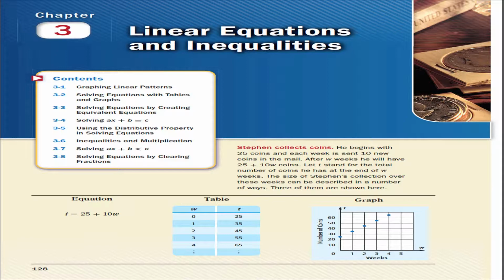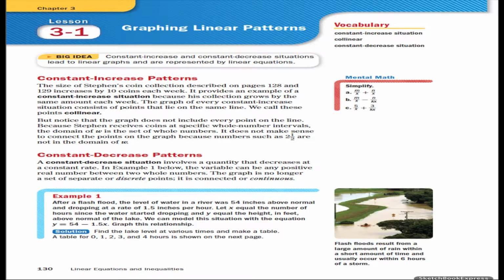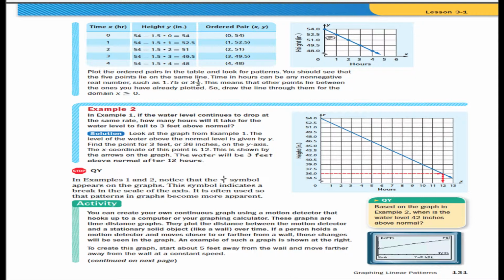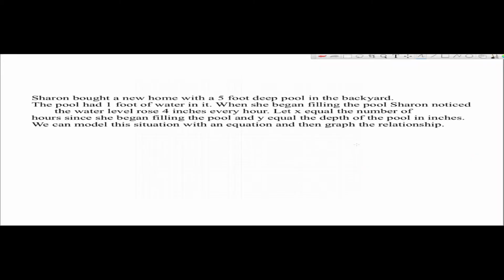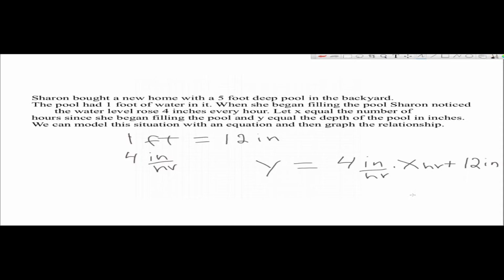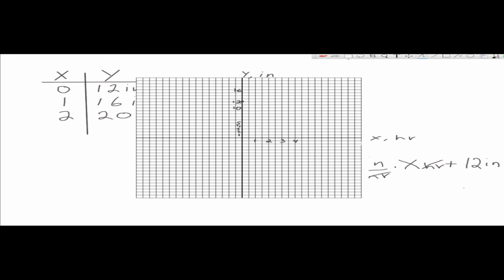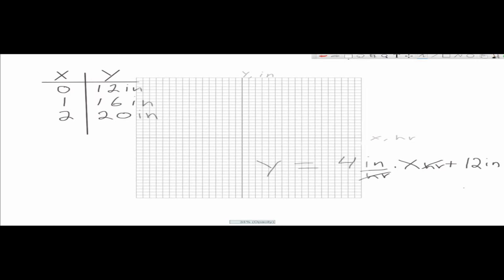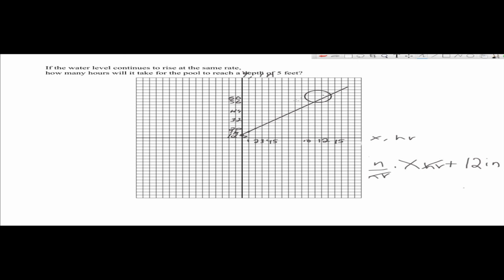3 1 lesson